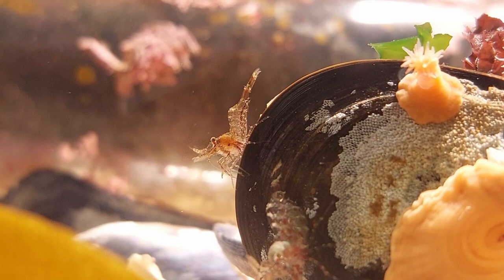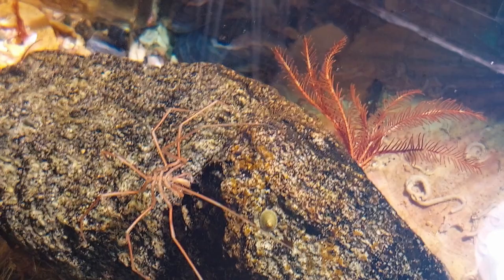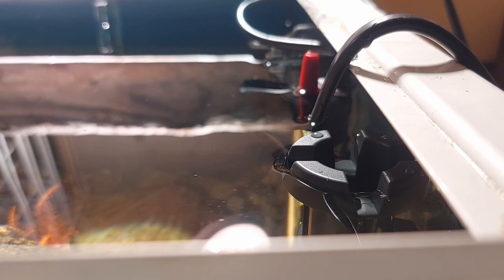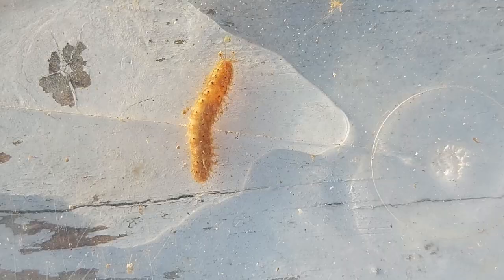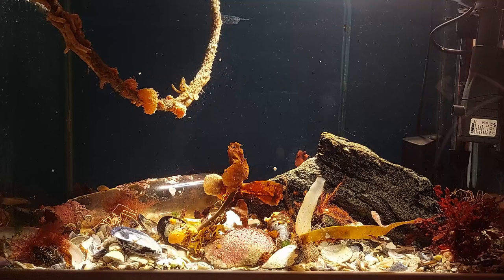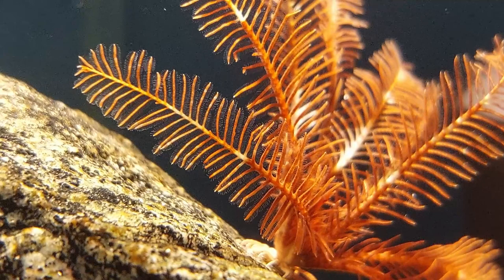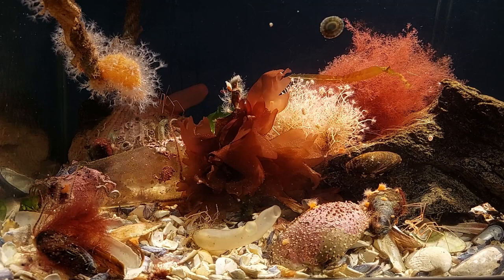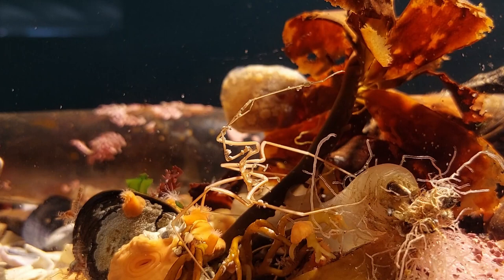New SOFT CORALS added + SEA SPIDERS, CRINOID, and other cool critters.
Another update from my sea spider aquarium this time around. This time I'm adding some dead mans fingers soft corals I came across during fishing one day. Also adding a new surface skimmer to get rid of some surface "oil film" I've been struggling with. Also checking in on the critters (sea spiders, clingfish, feather star etc.)

My setup:
70l (18 gallon) glass tank.
Small filter pump
Eheim skim 350 surface skimmer

If you want to see more then I upload here on YouTube, check out r/ColdWaterTanks on Reddit.

u/ColdWaterTankYou
r/ColdwaterTanks